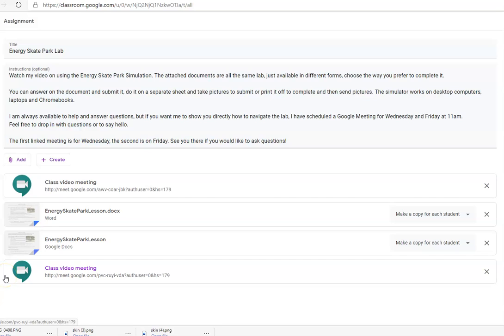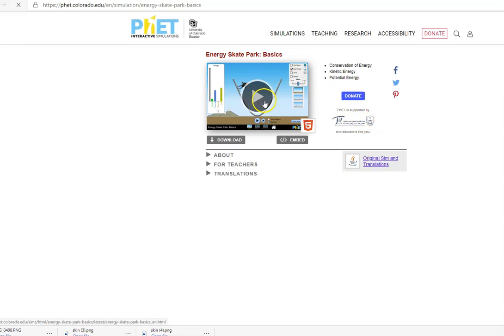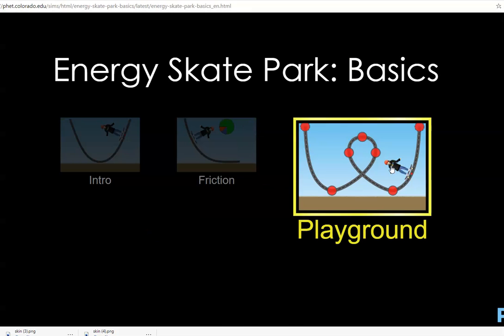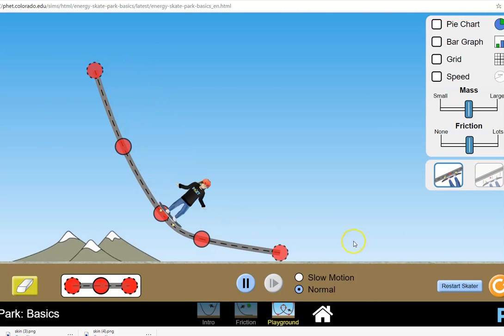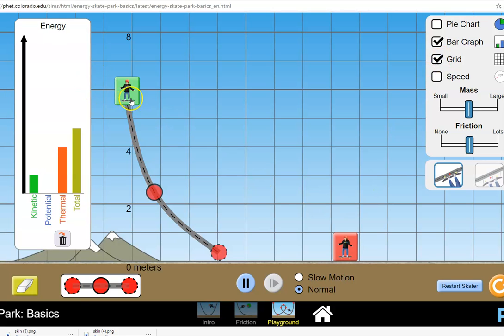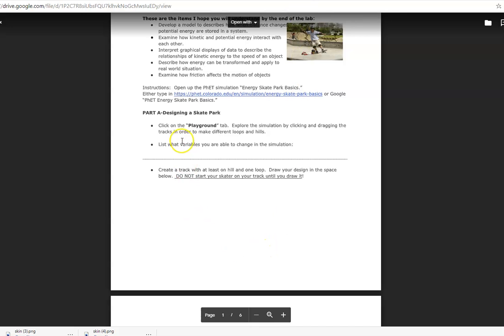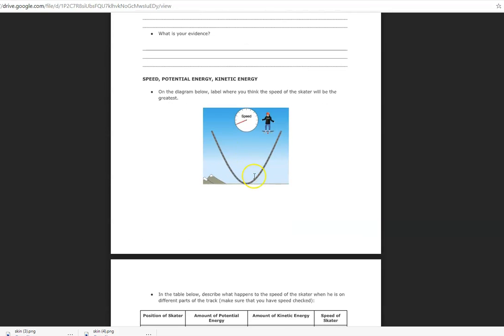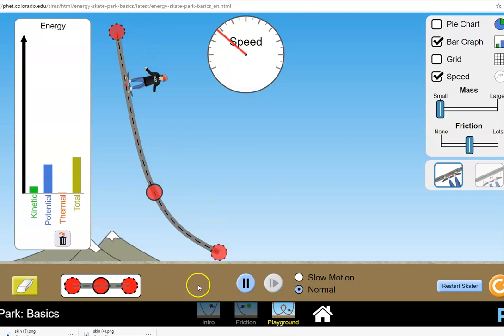Energy Skate Park Introduction